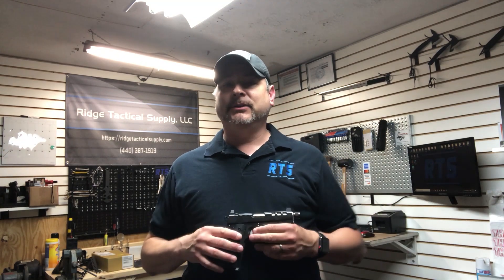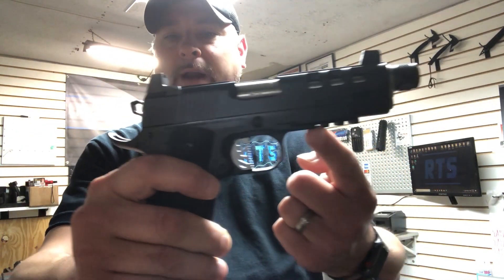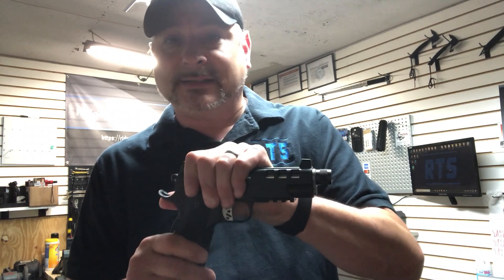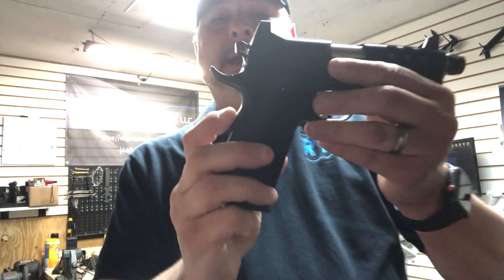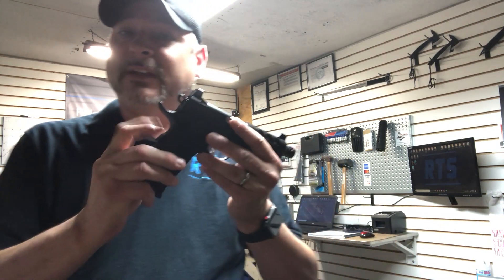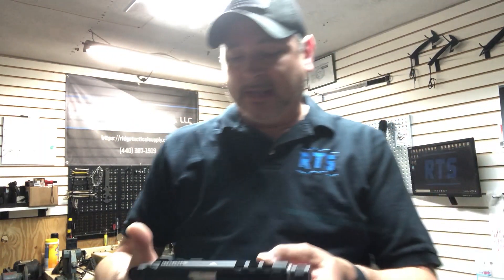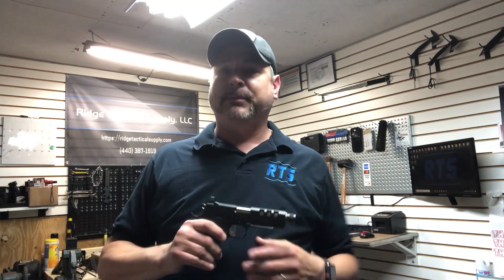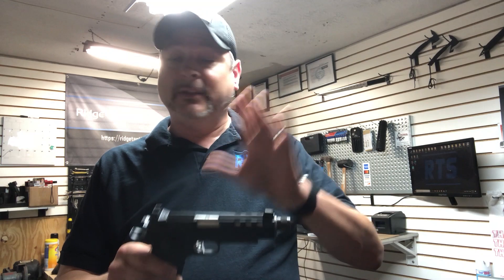RTS - Dan Wesson Discretion Commander 9MM and an Ammo Recap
Mark gets a Dan Wesson Discretion Commander chambered in 9MM for a customer and has a few things to say about it.  And recaps the upcoming information on the new RTS Branded Ammunition.